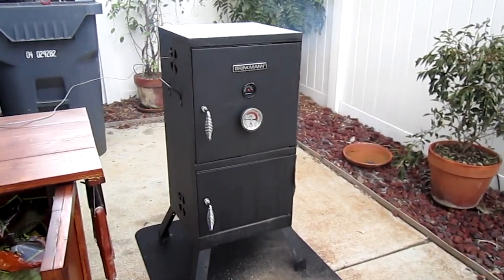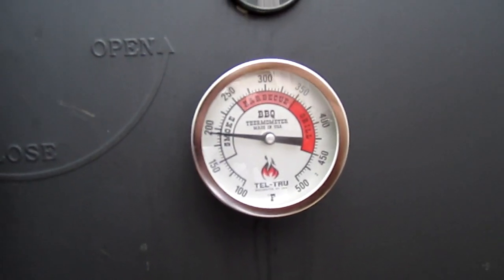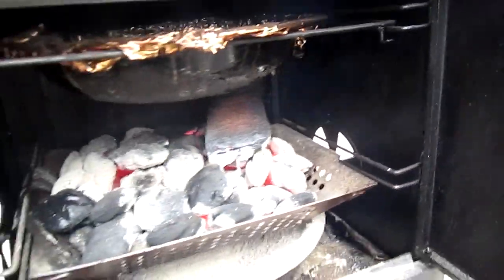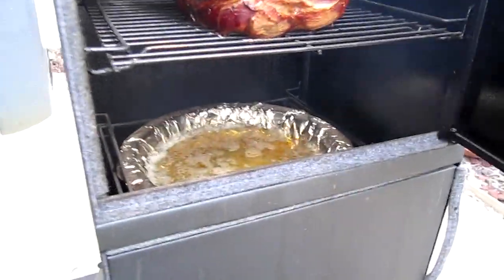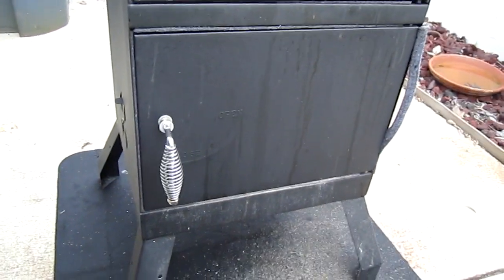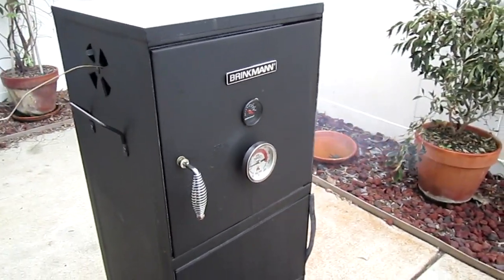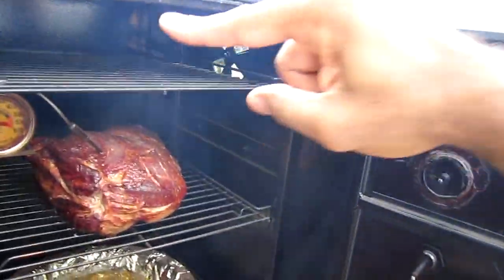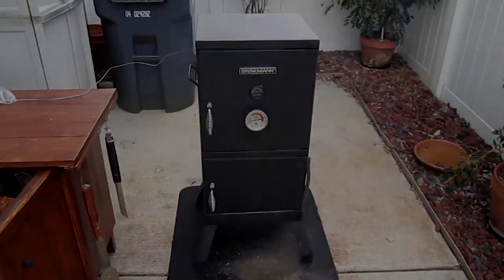Brinkmann Vertical Smoker Mods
This is a short video on my Brinkmann smoker, and the mods that I did to make it work better. (Sorry about the sound, didn't realize where the mic was on new camera)

Items in this video:
Tel-Tru BQ300 Barbecue Thermometer
Vegetable Grill Basket
Big Green Egg Gasket
Oven Thermometer
Brookstone Grill Alert Talking Remote Meat Thermometer